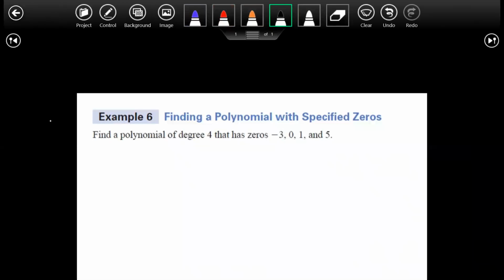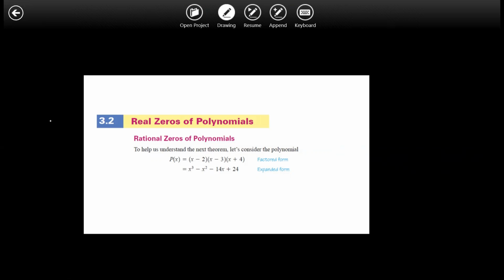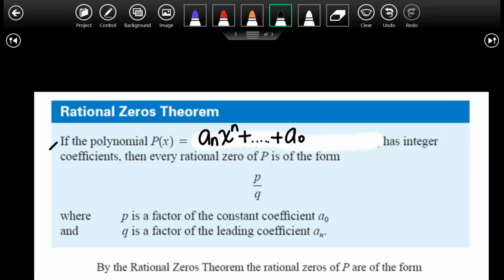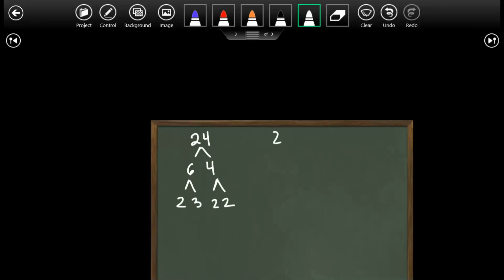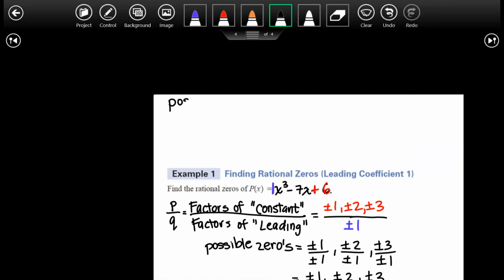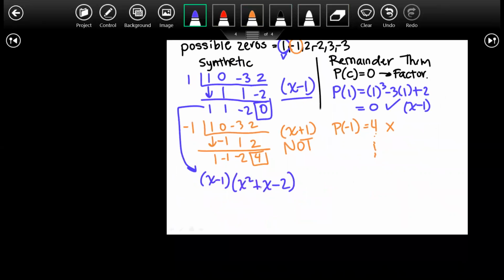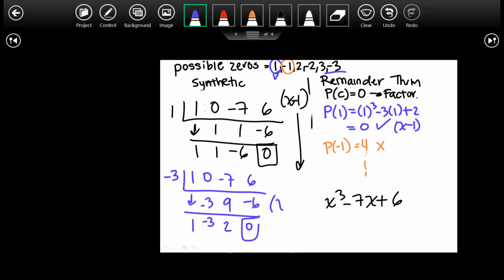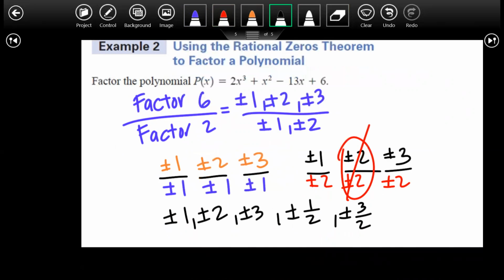Pre Calc Synthetic Division Finding Zeros